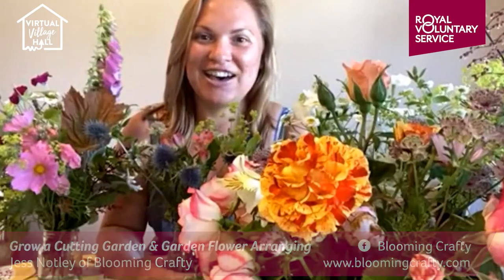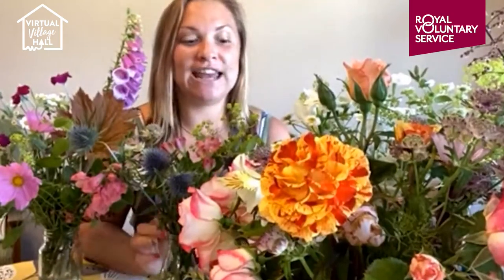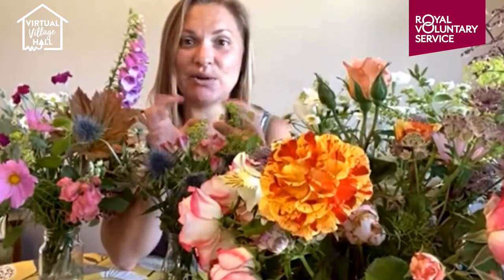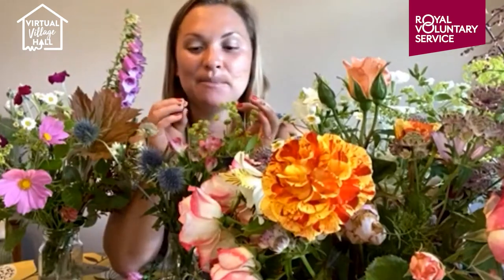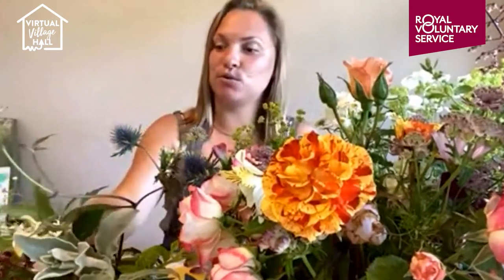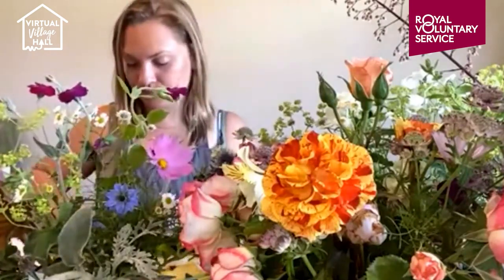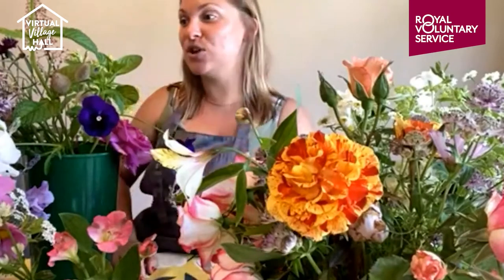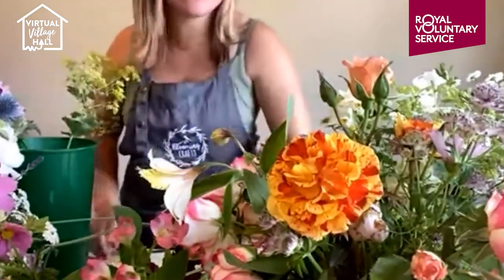Growing a Cutting Garden and Flower Arranging with Jess Notley from Blooming Crafty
Join Jessica for a demonstration on growing a cutting garden and arranging with garden flowers and foliage. Follow this session for tips and tricks on how to get the most out of your flowers 🌺

You can find out more about Jessica on the @Blooming Crafty Facebook Page, or on her

For this session you will need 👇

- Clean jam jar
- Stems cut from your garden
*Please note all videos on the Virtual Village Hall are FREE to watch and no payment is needed, but donations to Royal Voluntary Service are appreciated.